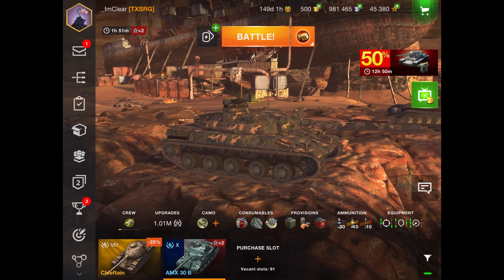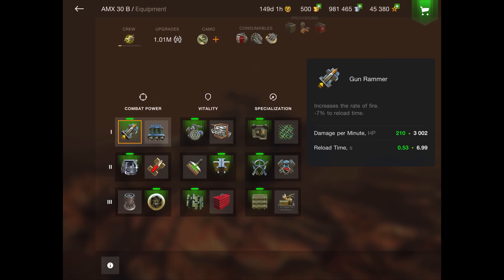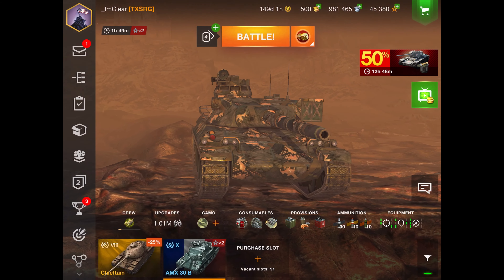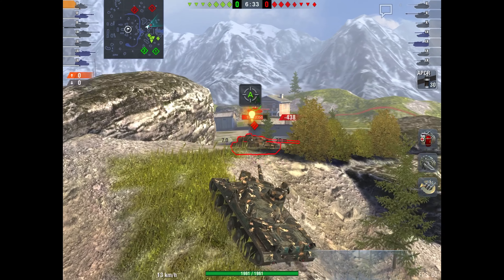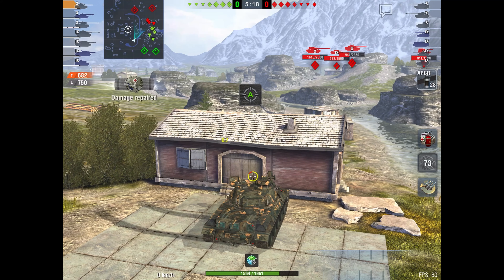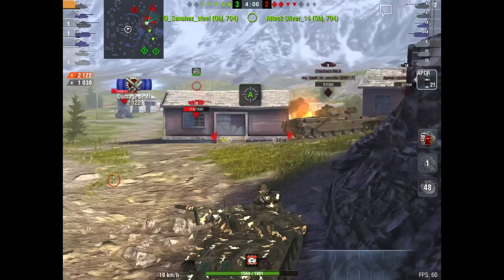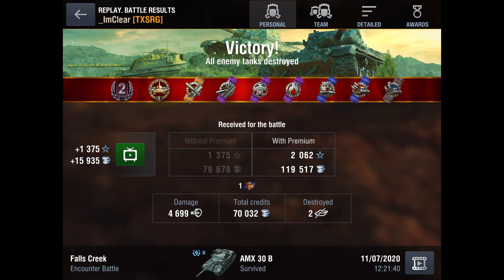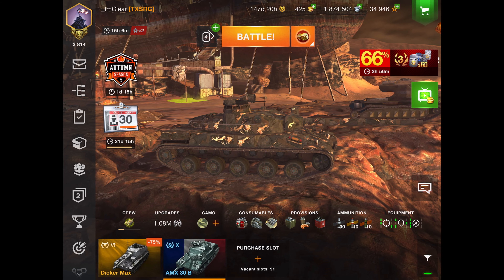AMX 30b | My absolute favorite!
Today we take a look at the AMX 30b, a potential Black Friday tank.